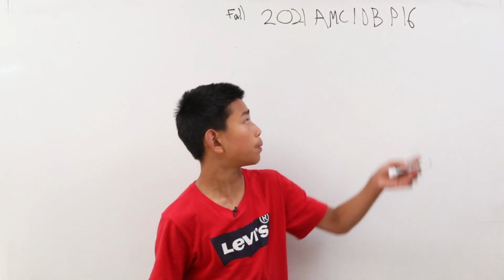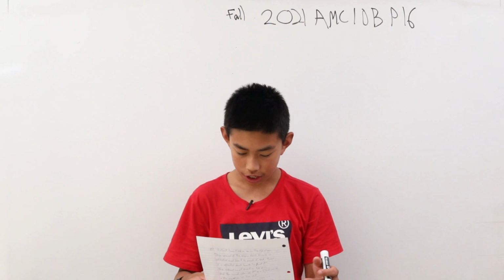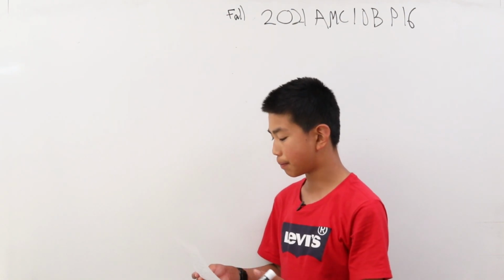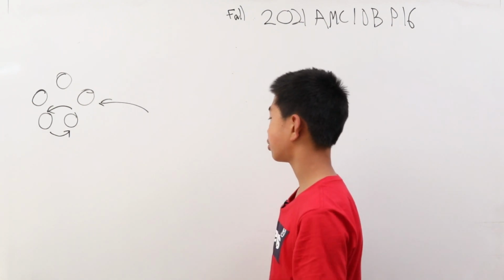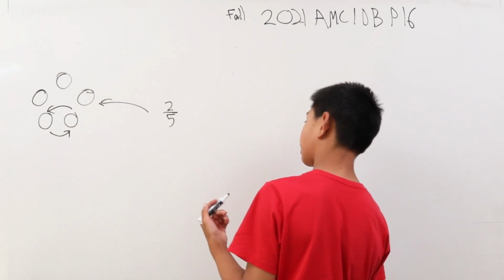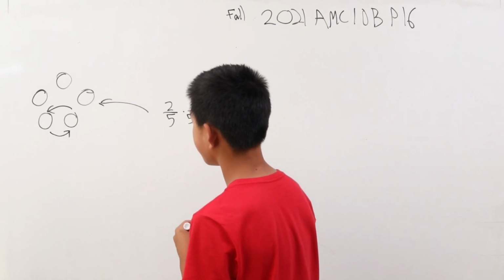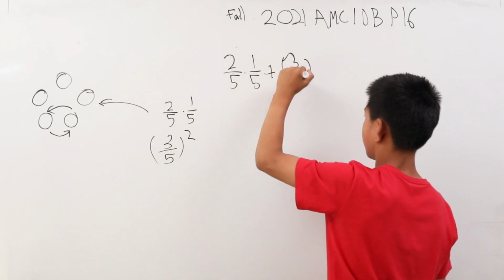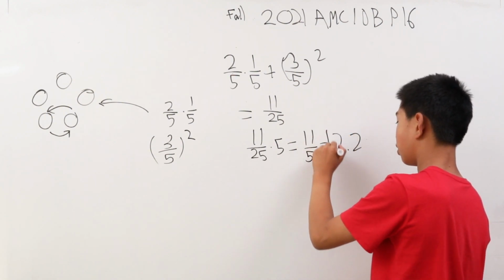2021 FALL AMC 10B P16